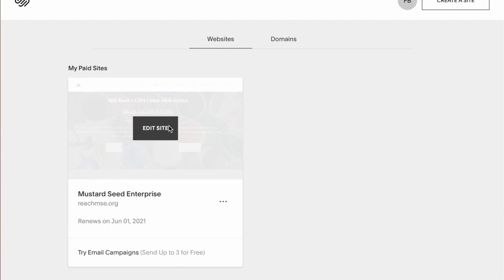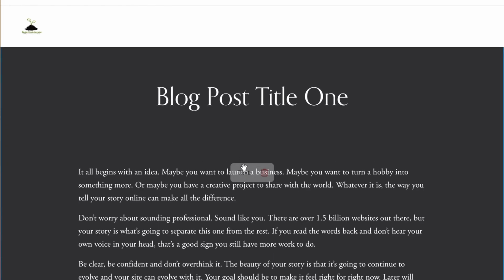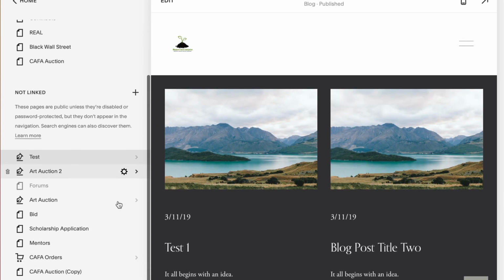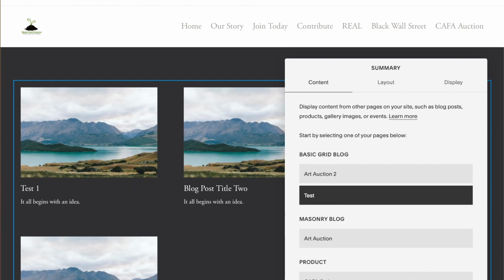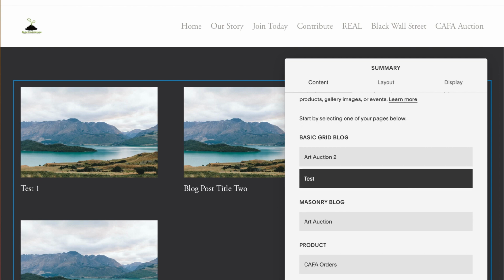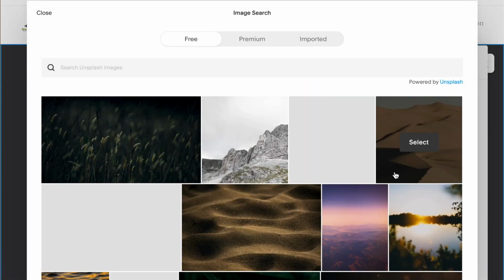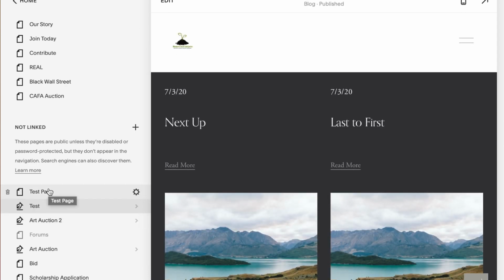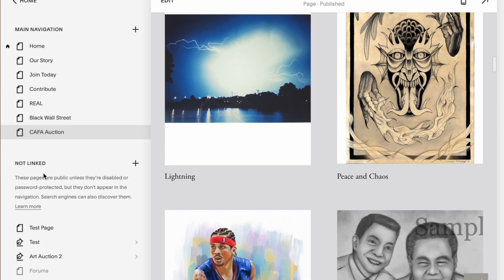Online Auction Tutorial Squarespace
I could not find this video anywhere on the internet so this is how I did it. I did this by reverse engineering the online store option that Squarespace offers.